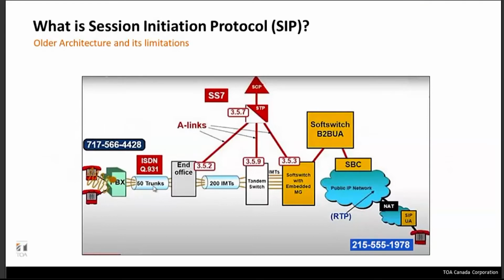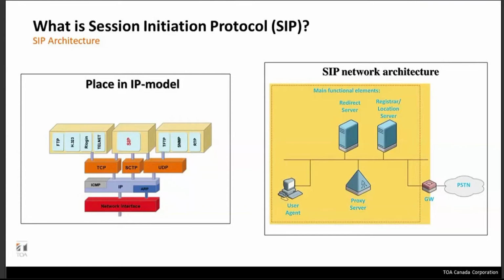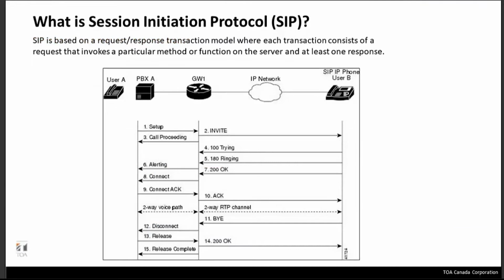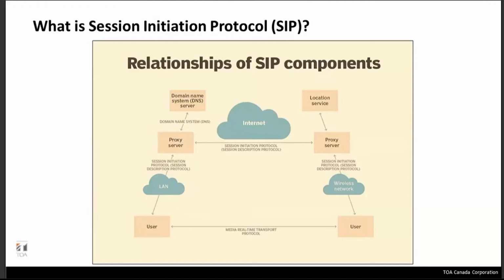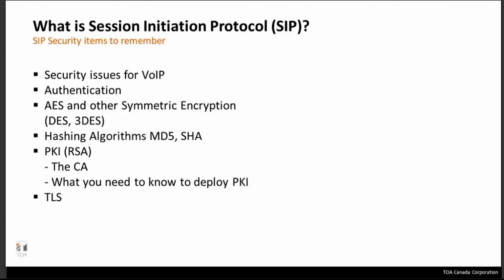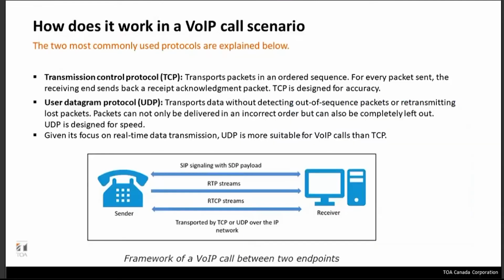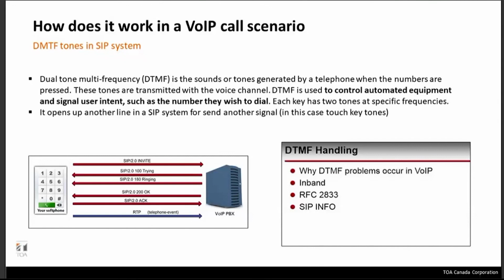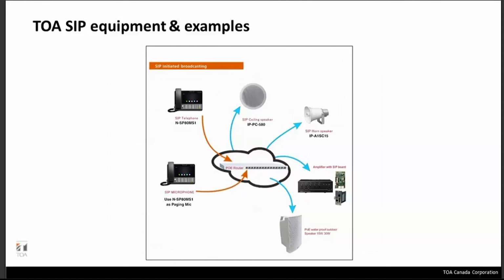TOA Canada - Session Initiation Protocol (SIP) What is it, working with a VoIP infrastructure.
Learn about the differences between VoIP and SIP how they work together to transmit data. Understand the layers of technology that collaborate with SIP to smoothly operate the receiving and transmission of voice and data.